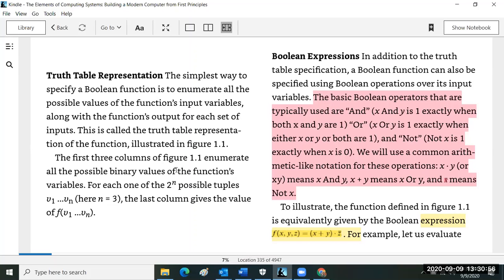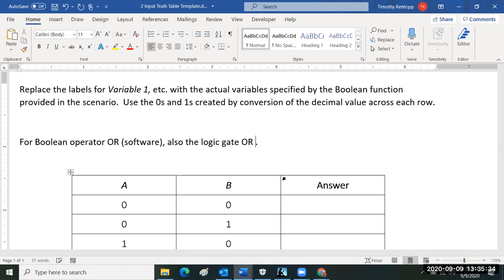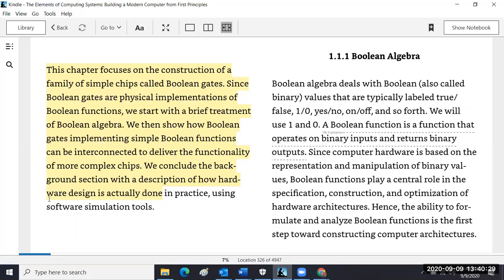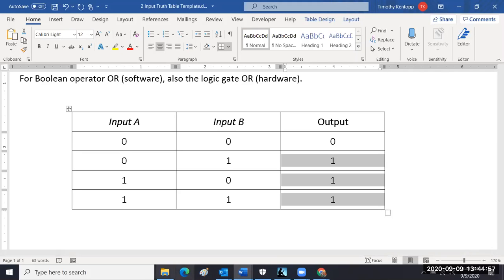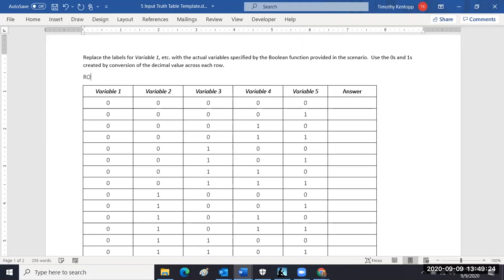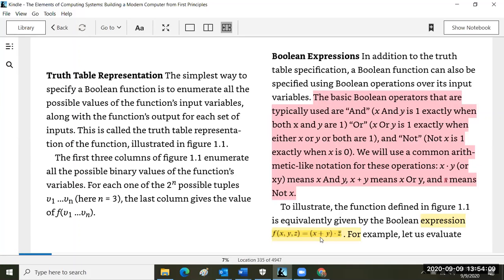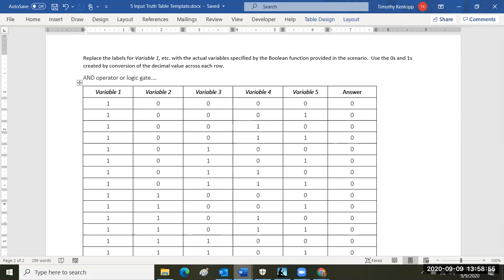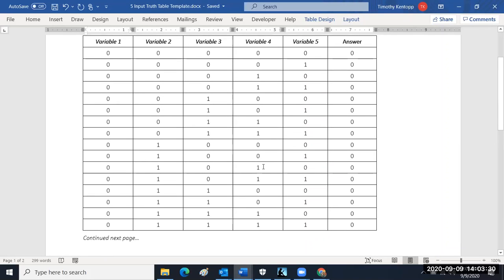Initial Boolean Logic Gate Review, 9 September 2020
AND, OR, and NOT are examined on the most basic level of function, including an introduction to truth tables as a most useful resource.